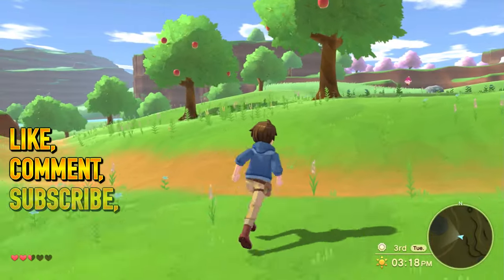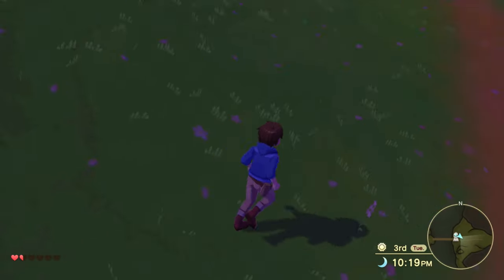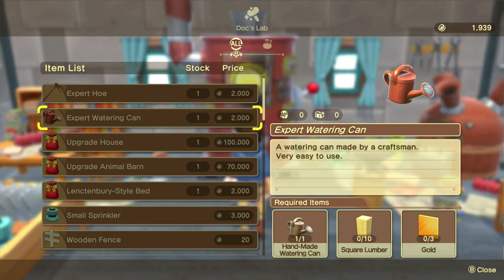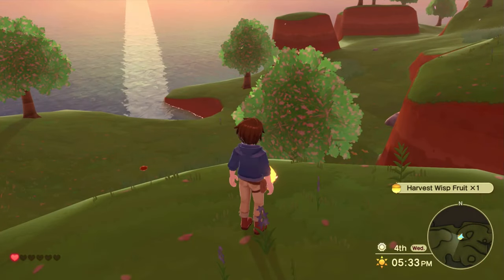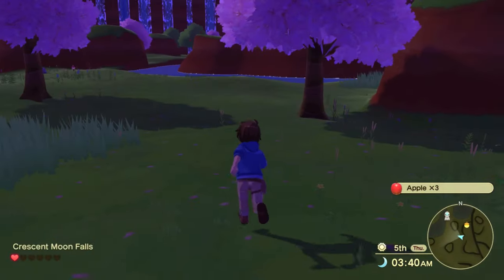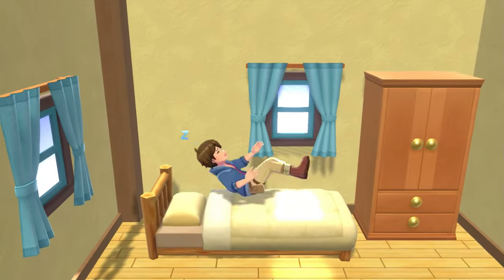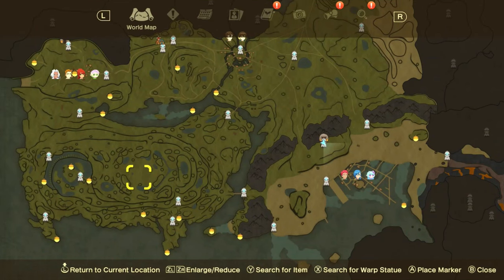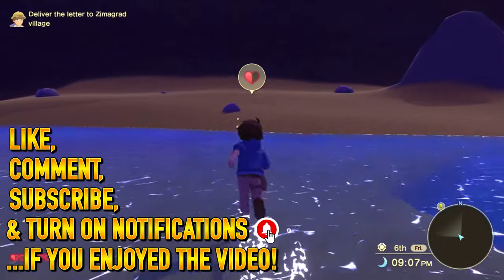Harvest Moon: The Winds of Anthos WALKTHROUGH PLAYTHROUGH LET'S PLAY GAMEPLAY - Part 9